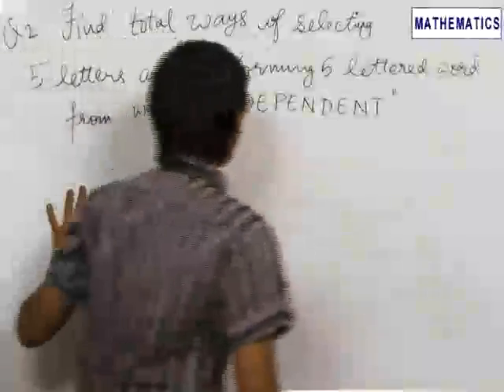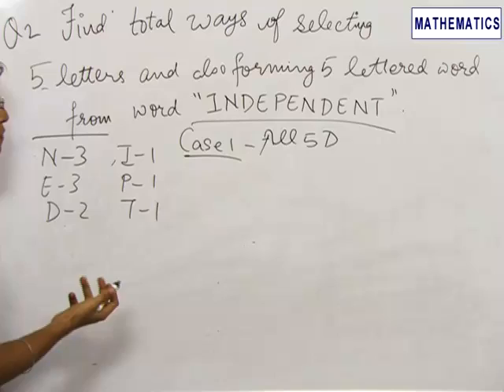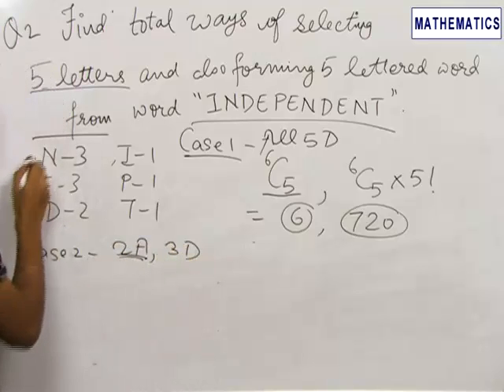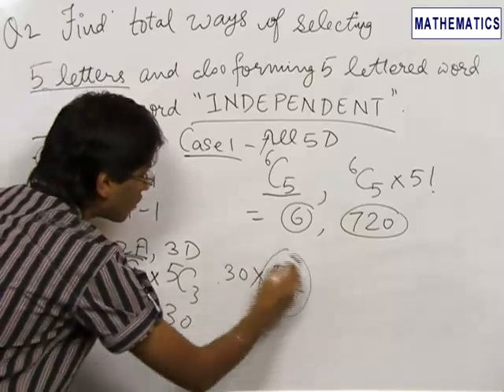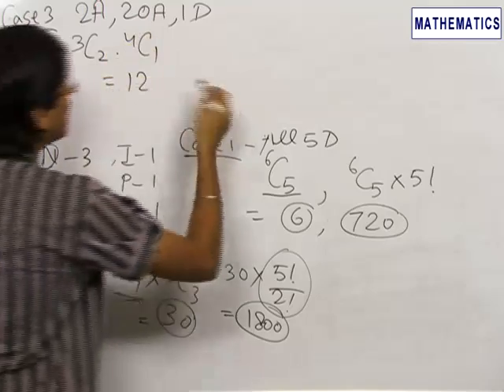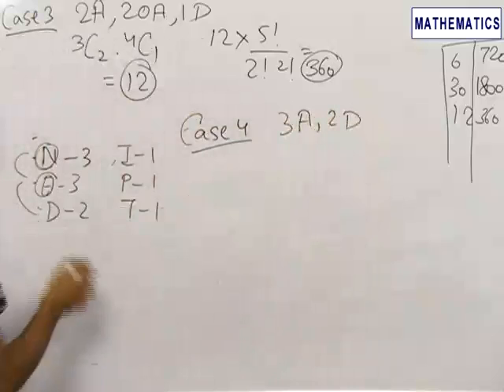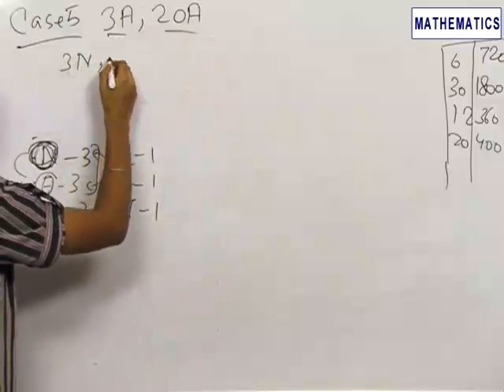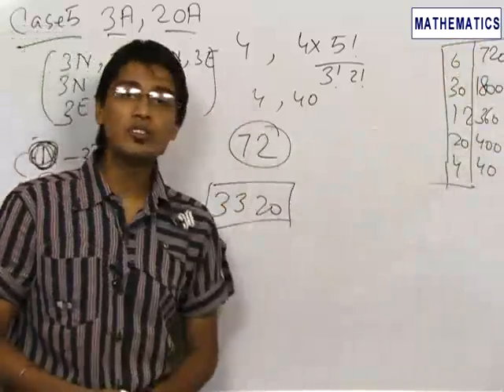Solved problem of Permutation and Combination based on New JEE Pattern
Multiple choice question, Solved problem of Permutation and Combination based on New JEE Pattern.